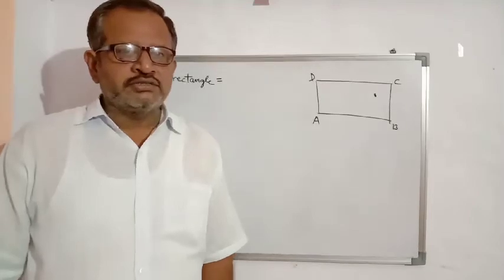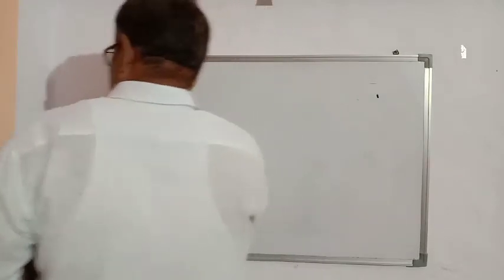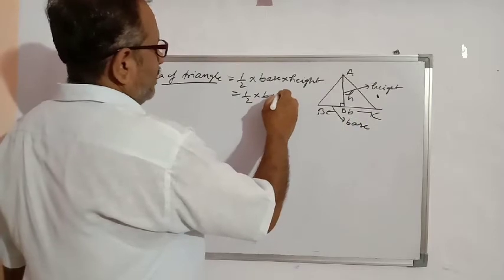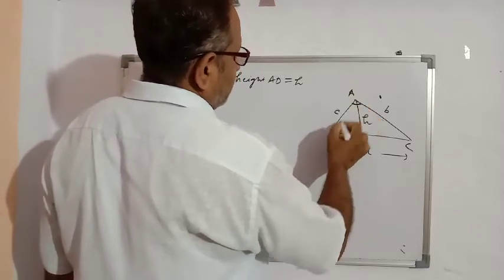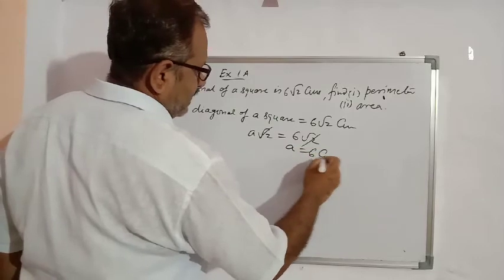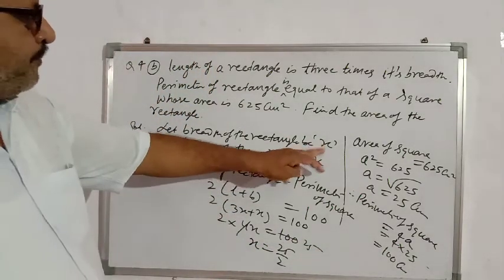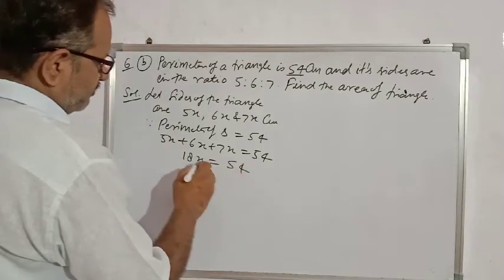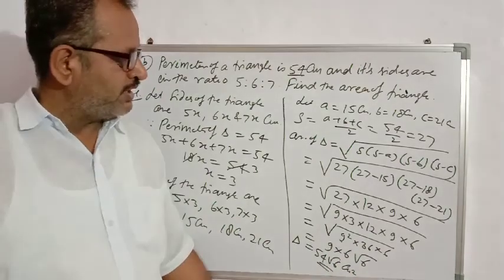Mensuration (class 9 ICSE part 1)